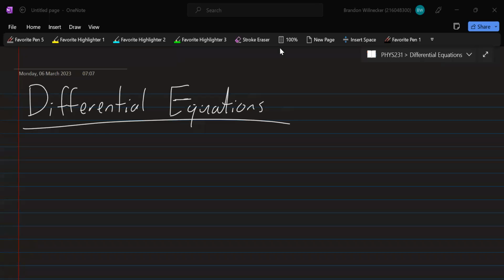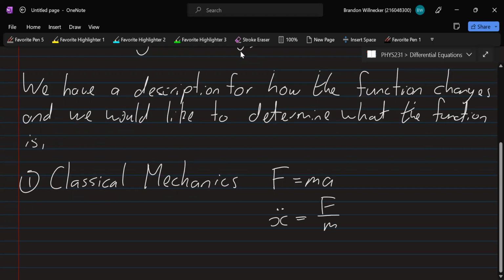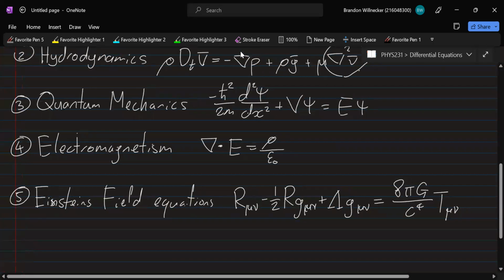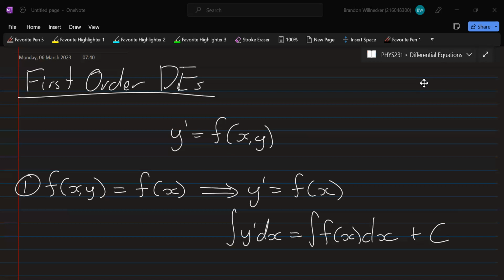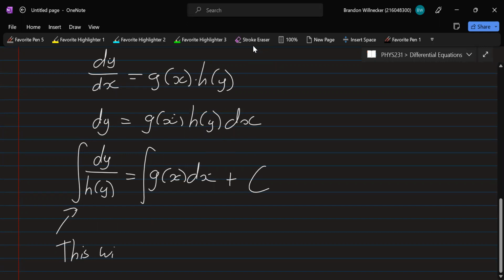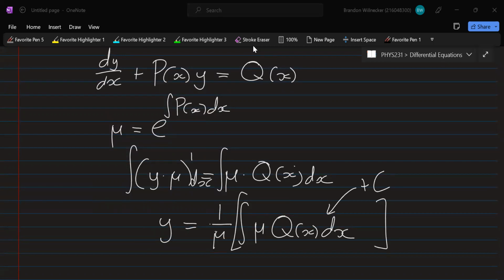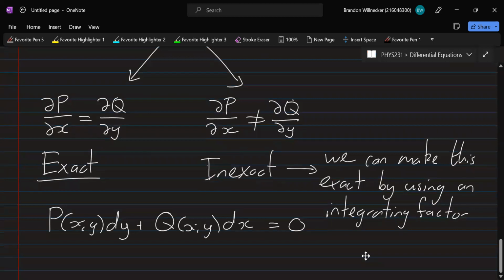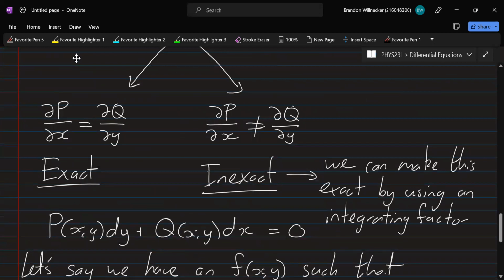Phys231 Lecture 14 First Order Differential Equations